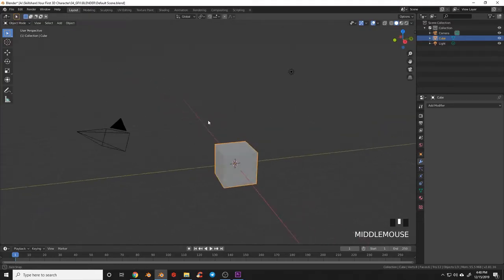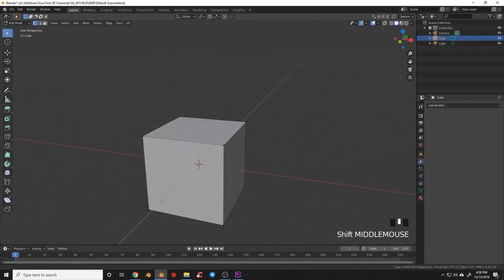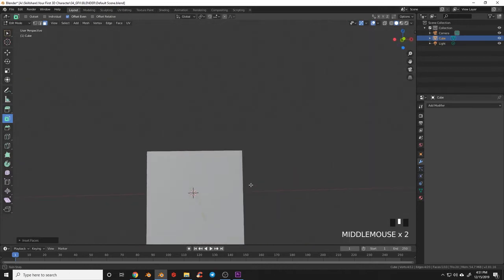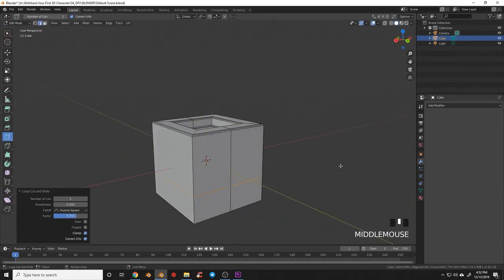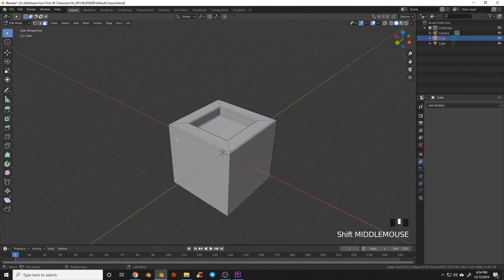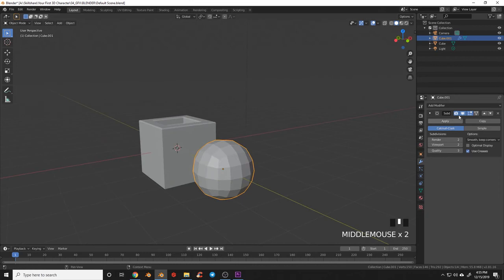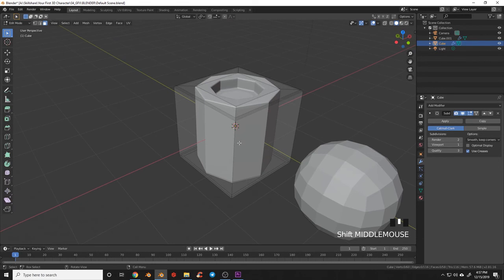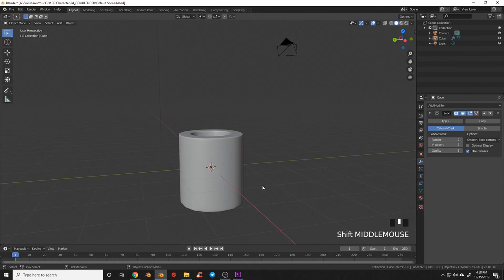04 - modeling basics | Blender Beginner Tutorial | blender 3d | skillshare free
modeling basics | blender 3d course part 4/9